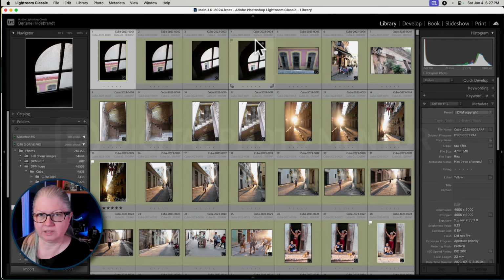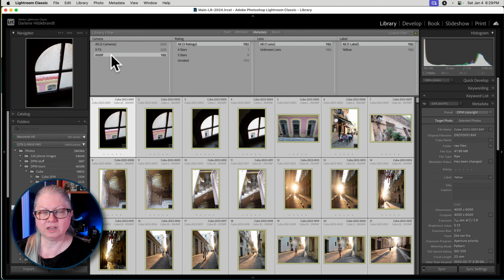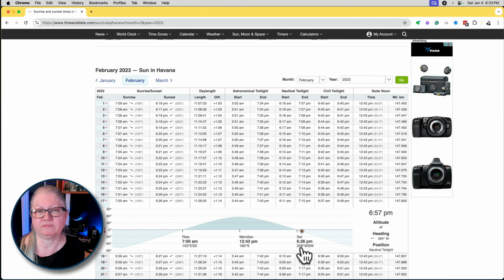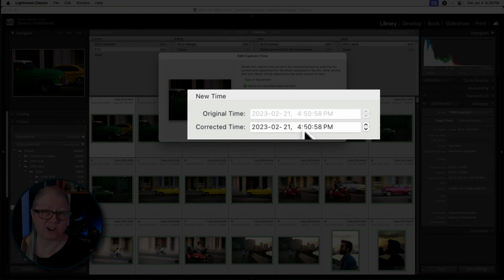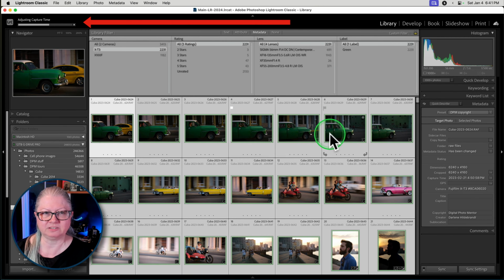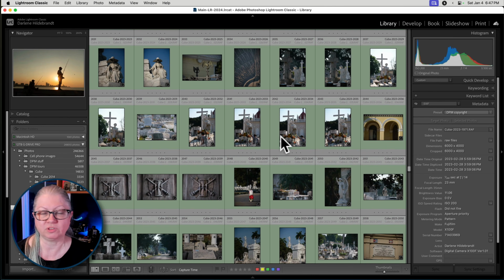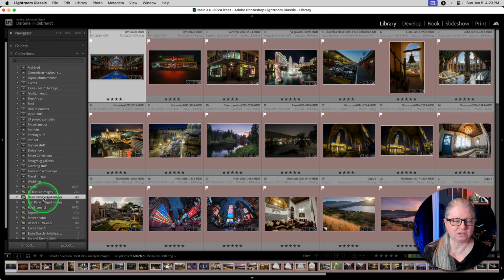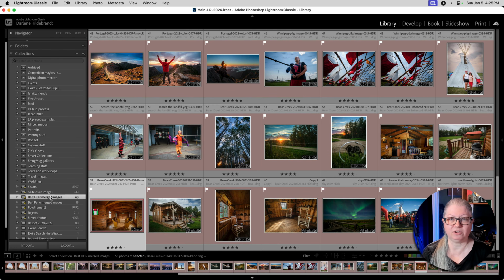How to Change Capture Time in Lightroom Classic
Have you ever gone on a trip and forgotten to change the time on your camera? Or maybe you used multiple cameras, and their times weren’t synced, leaving your photos out of order? Don’t worry! In this video, I’ll show you how to edit the capture time in Lightroom Classic so your images are perfectly organized.

✔️ How to sort images by camera and label them for easy organization
✔️ How to calculate the correct time adjustment for each camera
✔️ Step-by-step instructions to edit the capture time in Lightroom Classic
✔️ A BONUS tip for efficiently managing color flags and smart collections

💡 Common Questions Answered in This Tutorial
➜ How can I fix incorrect timestamps in Lightroom Classic?
➜ Can Lightroom organize photos taken with multiple cameras?
➜ How do I edit metadata to correct capture time?
➜ What’s the best way to organize travel photos in Lightroom?

⚡ Photo Editing Tutorial Title TOC
0:00 Why Your Timestamps Are Wrong and How to Fix Them
0:49 Sorting and Organizing Photos by Camera
2:40 How to Calculate Time Adjustments with Metadata
4:50 Editing Capture Time Made Simple
9:30 Pro Tips for Syncing and Organizing Images
10:19 Effortless Photo Organization with Smart Collections
12:25 Final Tips

Key Takeaways
✔️ Learn how to edit metadata quickly and easily.
✔️ Save time by syncing your photos perfectly, even when using multiple cameras.
✔️ BONUS: Discover pro tips for organizing HDR and panorama images with smart collections.

Portrait Photography Fundamentals Lighting Course
Natural light and off camera flash

●▬▬  Articles Mentioned